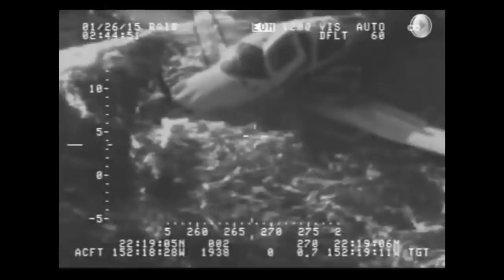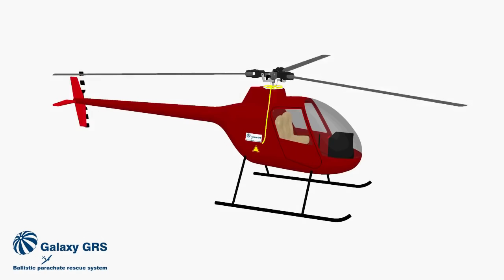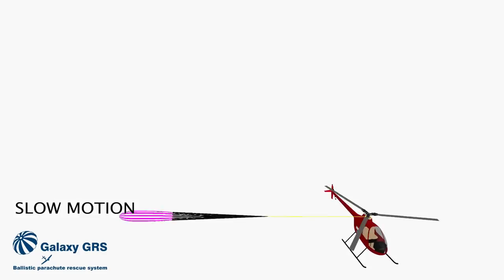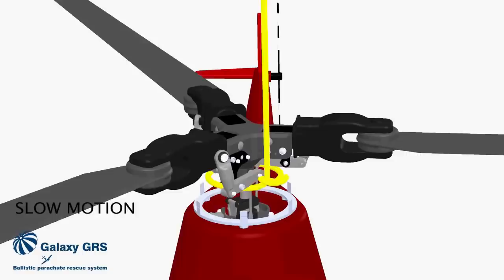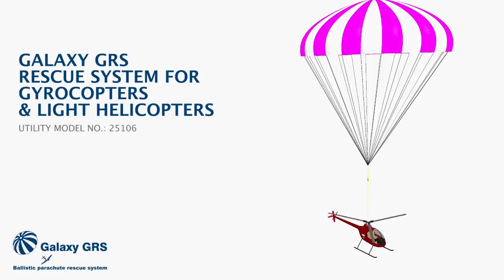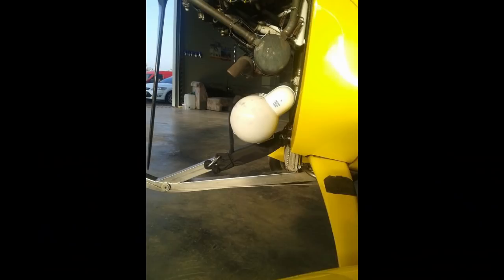Gyrocopter parachute rescue system or ballistic recovery system [BRS]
Newly developed parachute rescue system designed for use on gyrocopters and light helicopters has been tested and is available commercially.

The AvWeb film on CAPS.